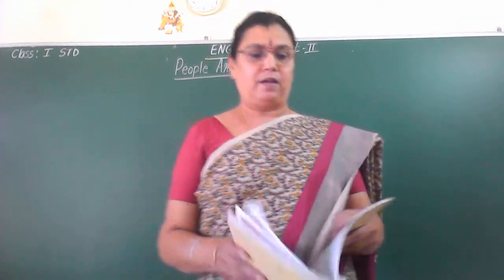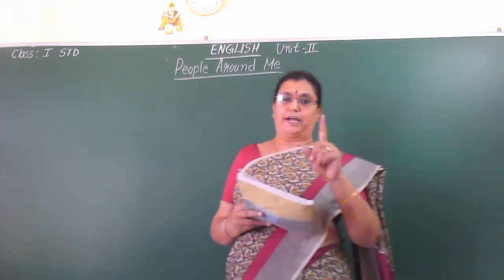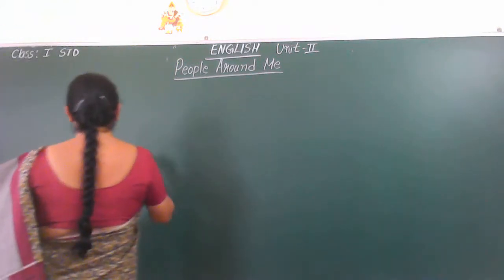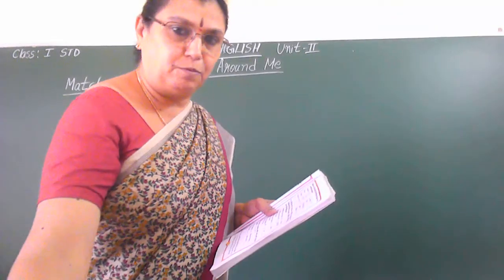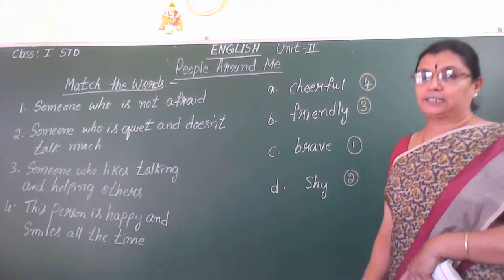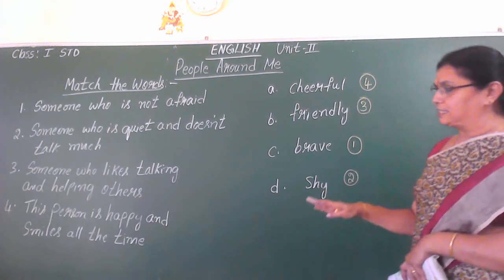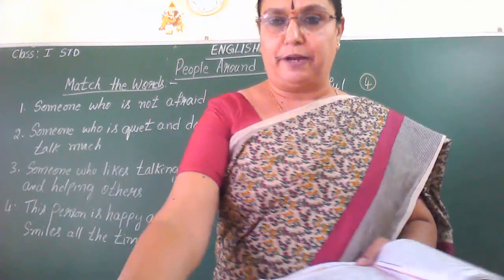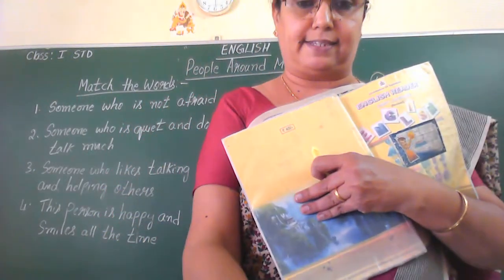1st Eng Sept 13th Mon